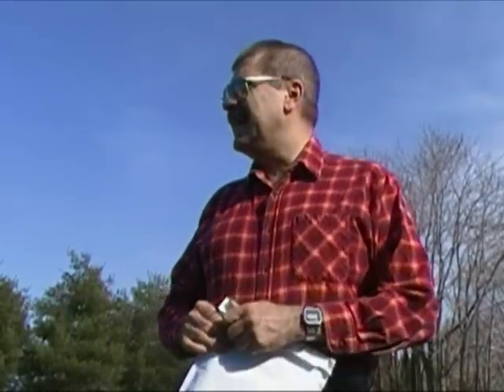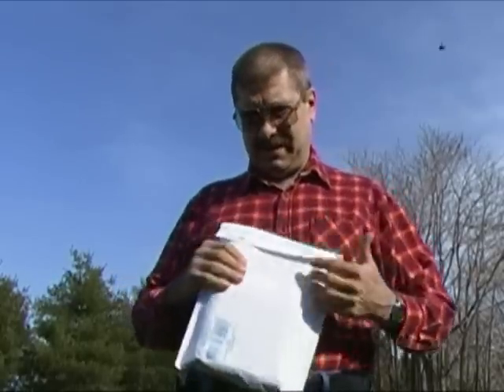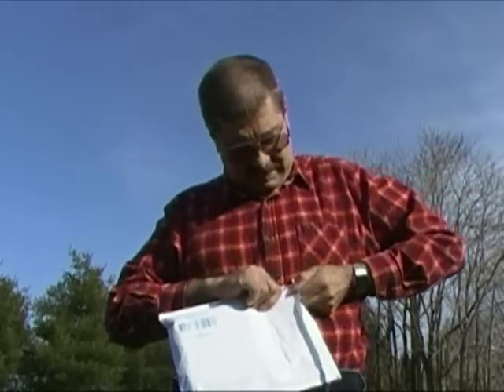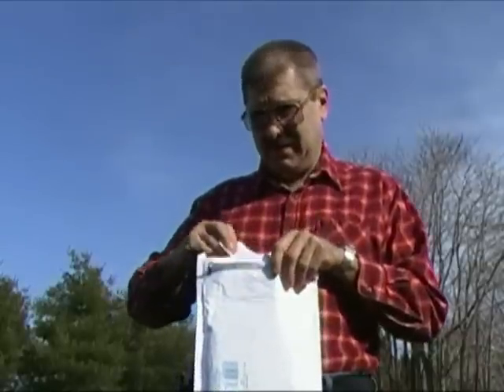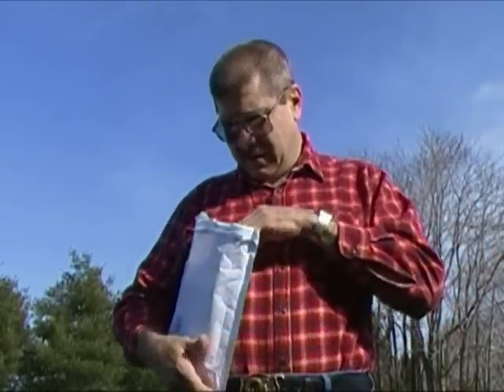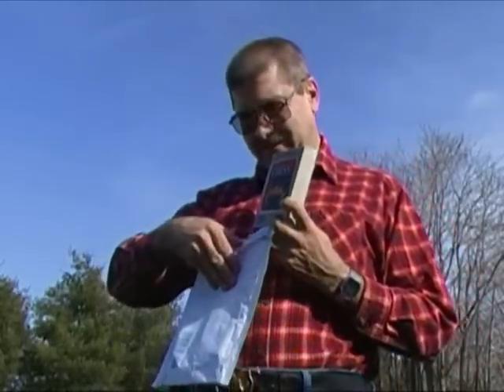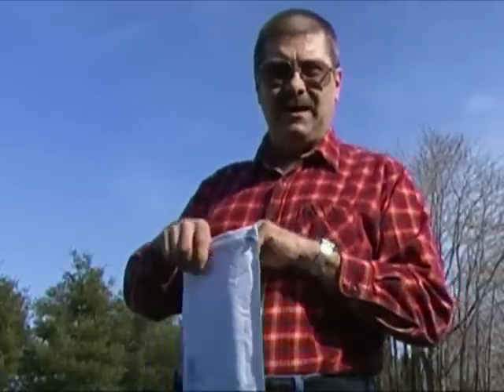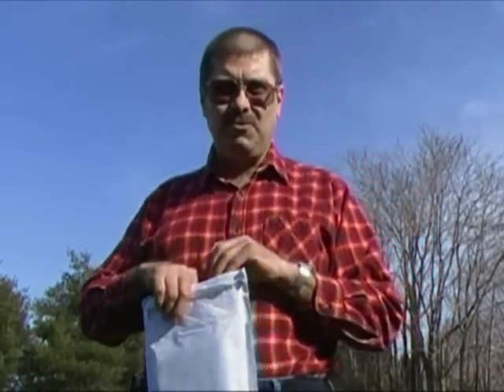Unboxing a title I received from TheAtariJunkie.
Showing a title I received from TheAtariJunkie and a short demo of the game.